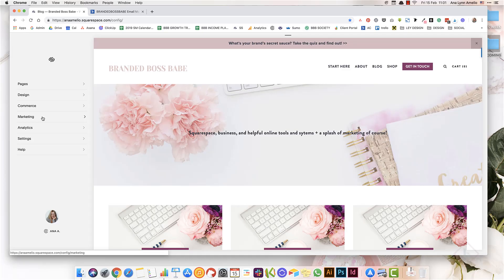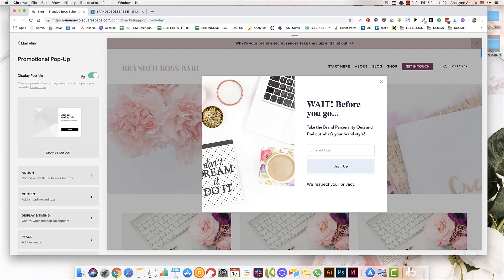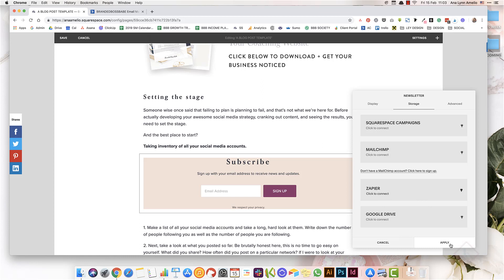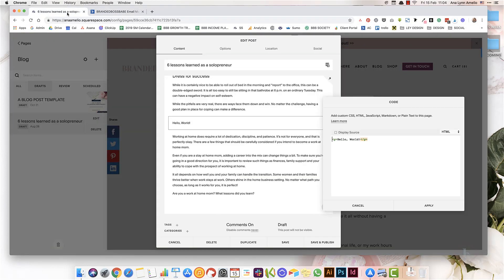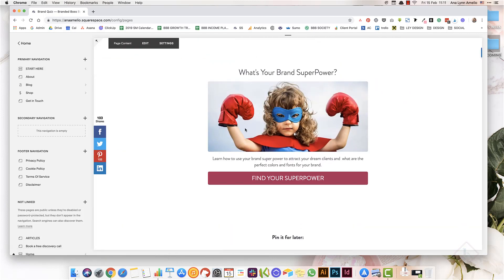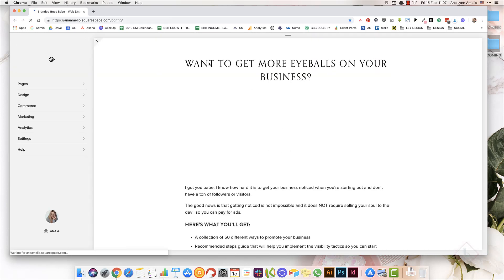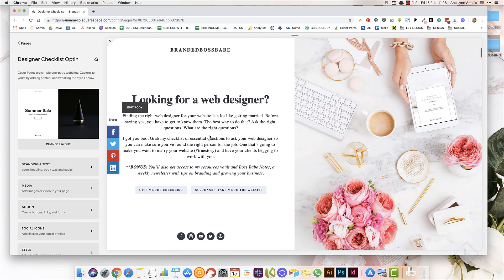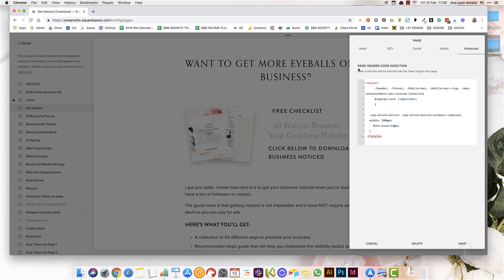How to Use Squarespace to Grow Your Email List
By now you probably know building your email list should be your top priority. In this video, I'll show you 6 different ways to use your Squarespace website to grow your email list.